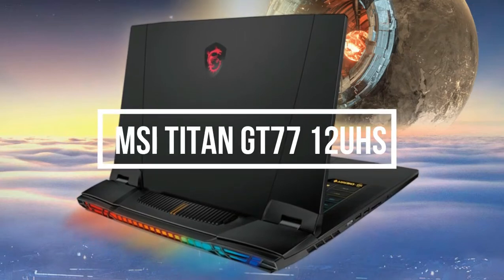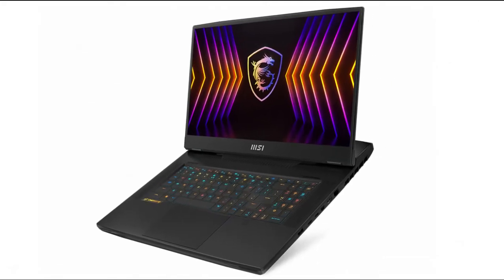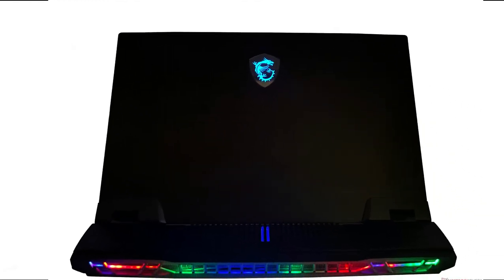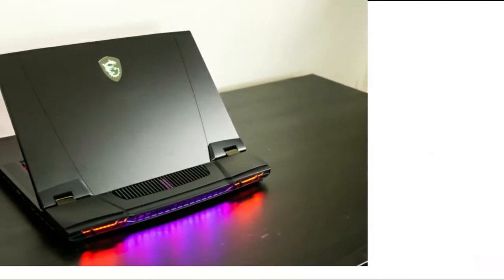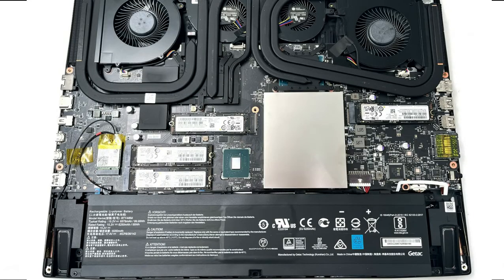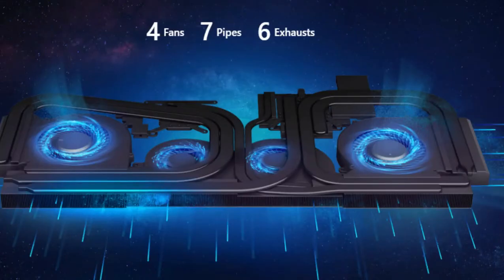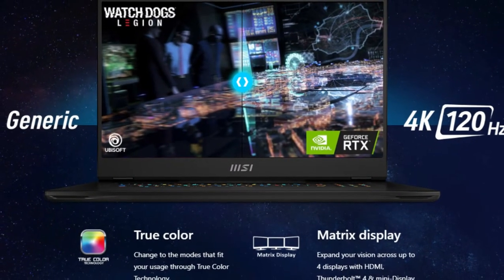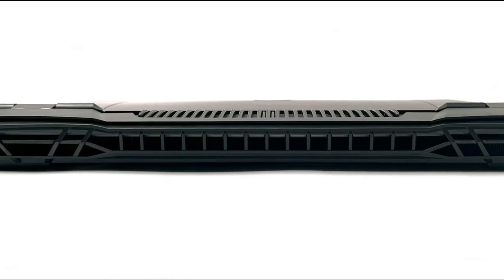MSI Titan GT77 12UHS Review | Upgrade Options | 12th Gen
MSI Titan GT77 12UHS Review